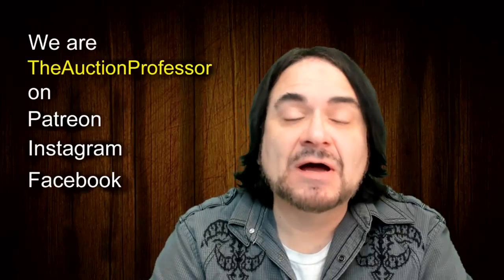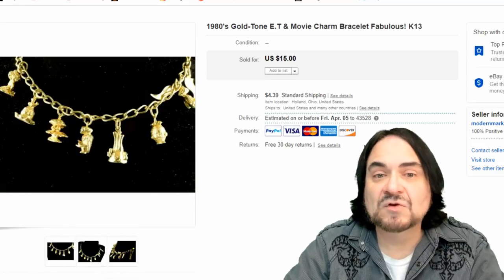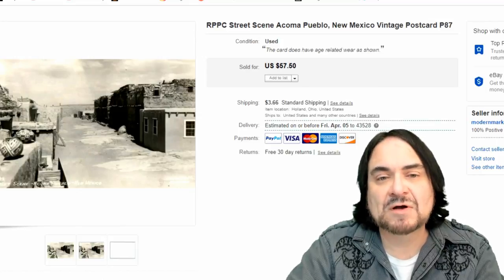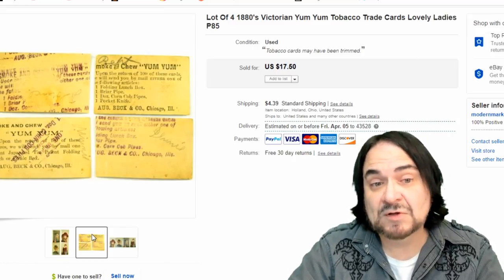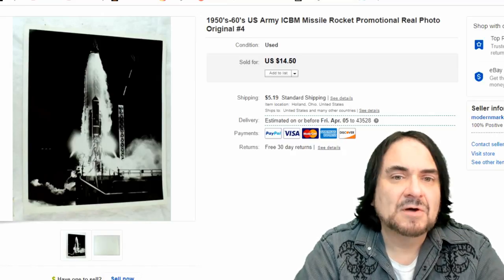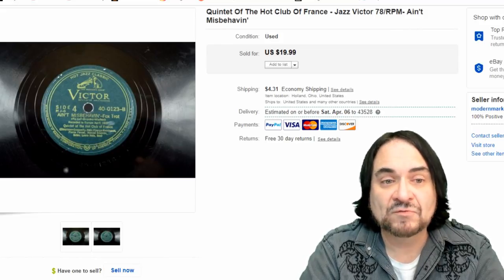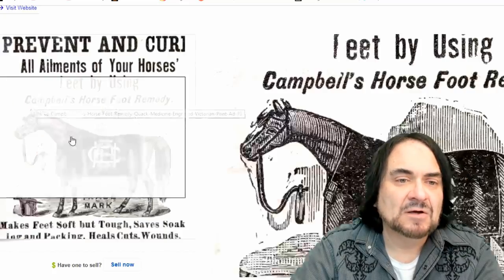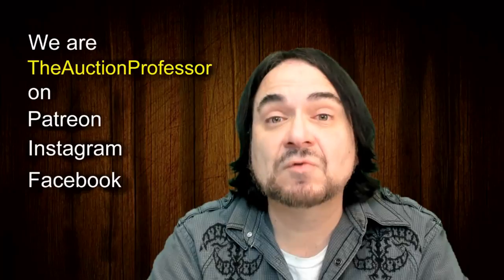We Sold It On eBay For Profit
Some of the Mailing Supplies We Use:
2" Table Top Tape Dispenser
2” Tape For Dispenser Above
6" X 9" poly mailing bags
10” X 14” & Larger Poly Mailing Bags